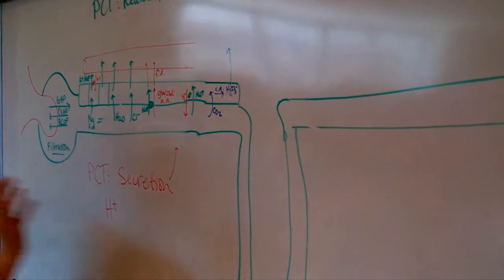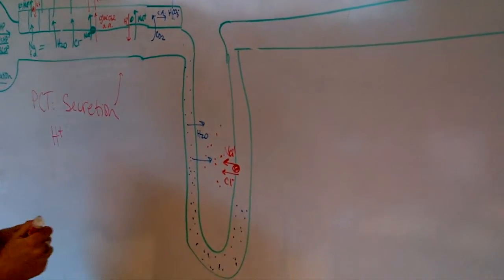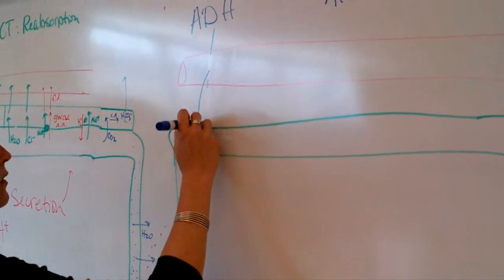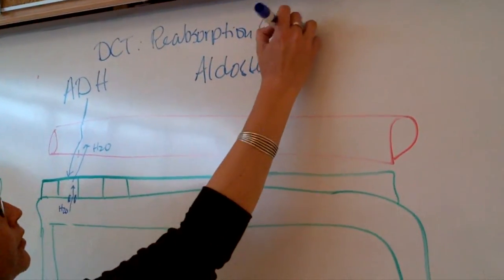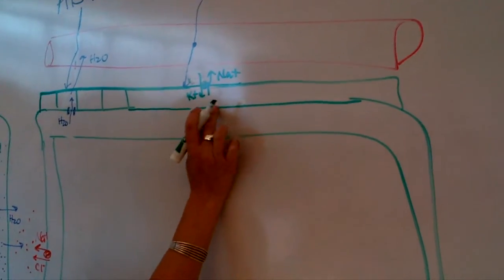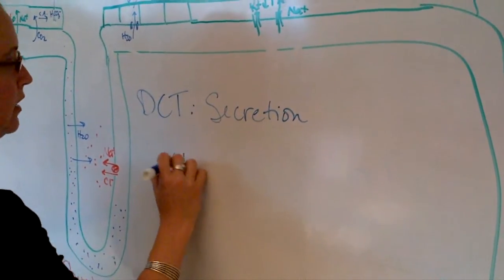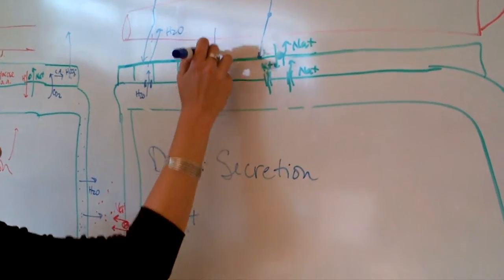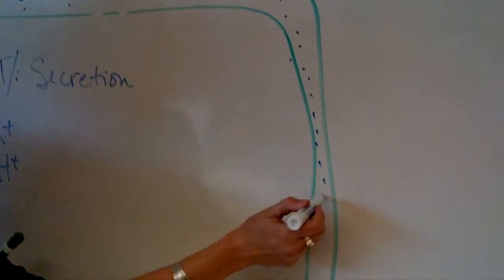filtration, reabsobtion, secretion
physio NVC.. wanna kno how we make urine? well here ya go! enjoy